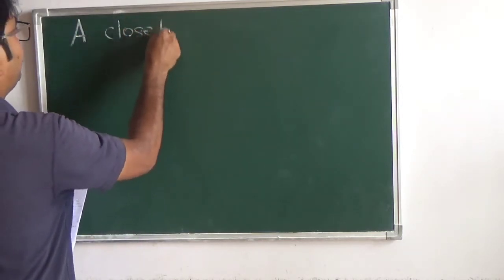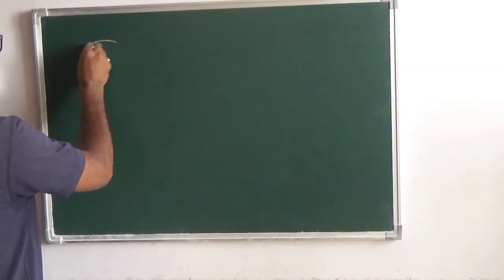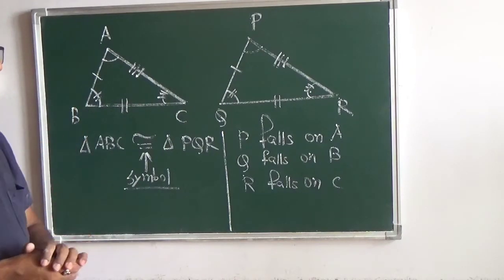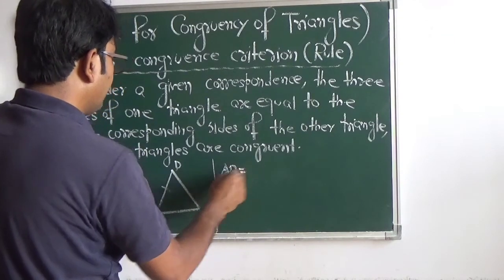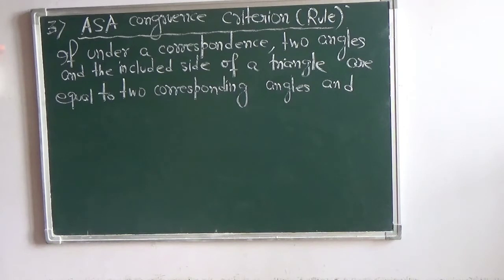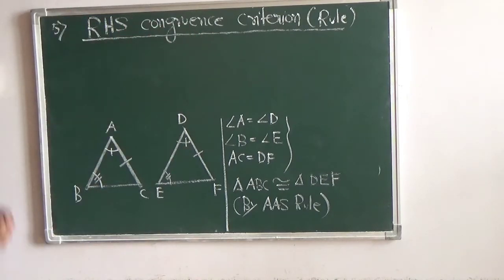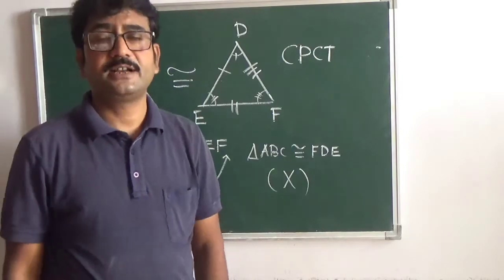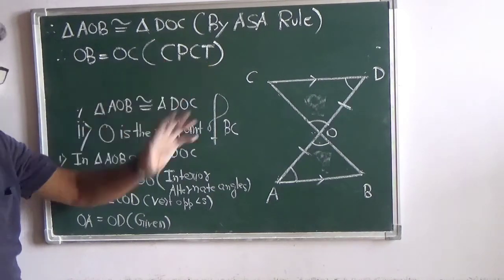Congruency of Triangles (Class 9) Part 1